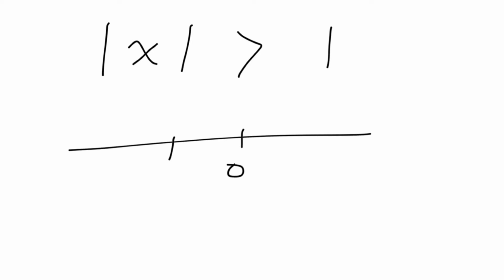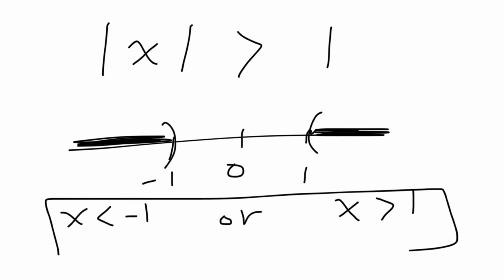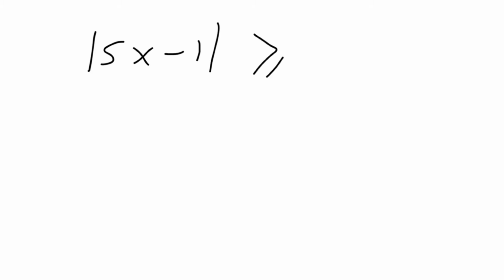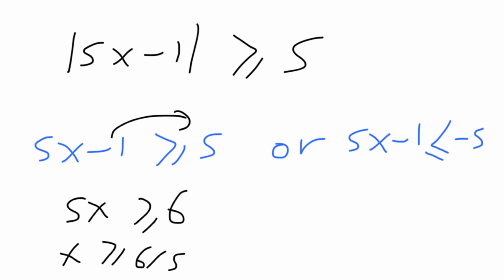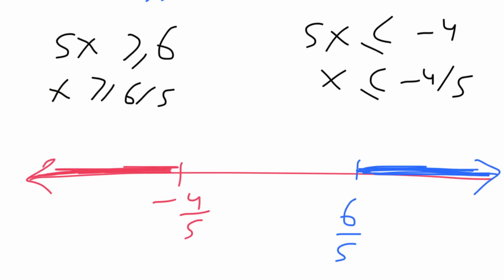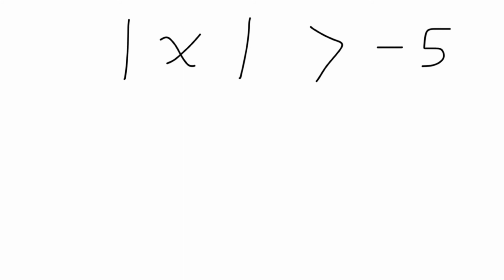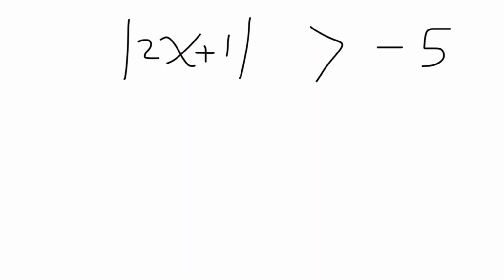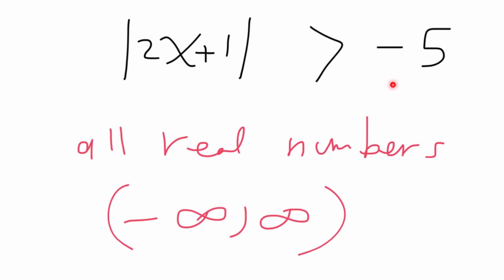9.15 Absolute value inequality - The "more than" case